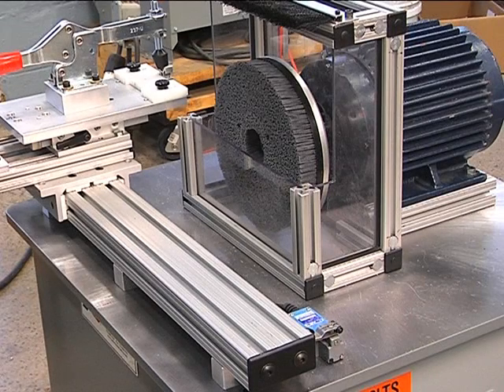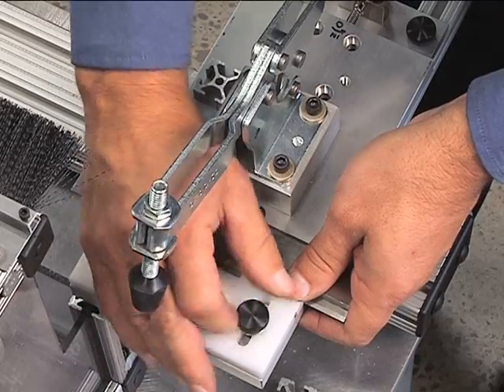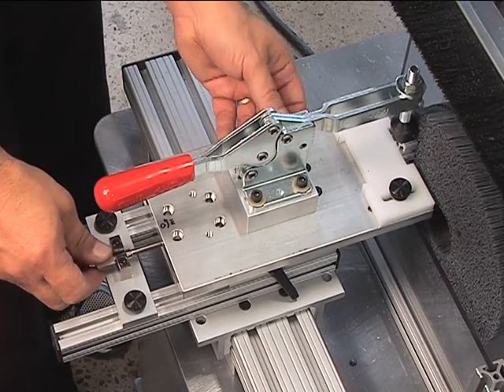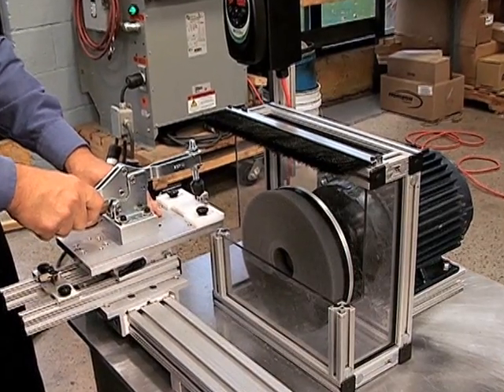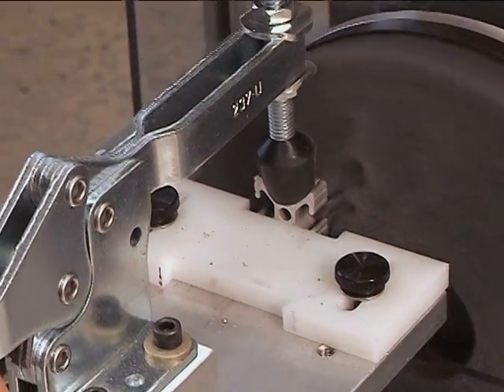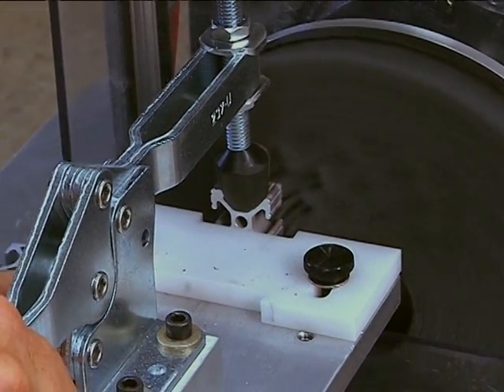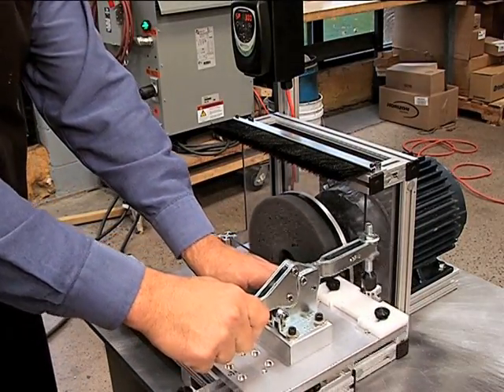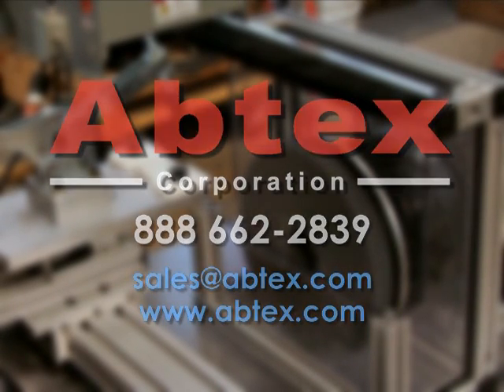Profile End Preparation Aluminum Abrasive Brush Deburring System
Abtex has introduced a compact, portable, affordable system for deburring aluminum extrusion profiles. Engineers deburr profile samples of extrusions to assure quality control inspections throughout the extrusion process.

The new system is just 24" wide, 24" long and 48" high. The operator clamps the sample part in place and then manually feeds the part across the face of the 8" abrasive filament brush. When the part carrier makes contact with the limit switch, the 2 HP, 1750 RPM electric motor reverses direction for the return feed against the brush.

The Abtex system produces consistently uniform results, removing burrs quickly and completely regardless of workpiece geometry. Yet the lateral surface finish is not affected. The system can be set up quickly and its operation requires minimal training and skill. The result is a cleaner and safer operation.

Abtex Corporation is a deburring technology company whose engineers design abrasive filament brushes and drive systems for any application.